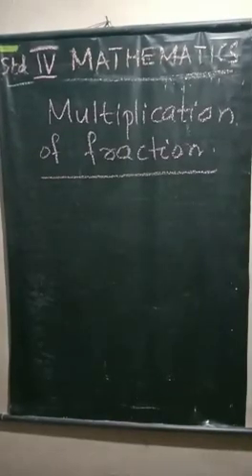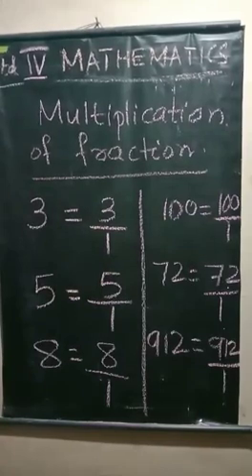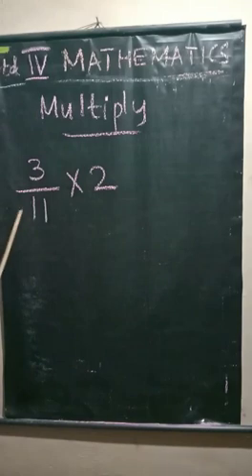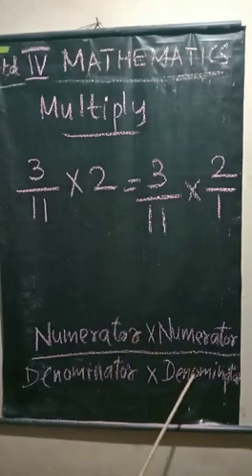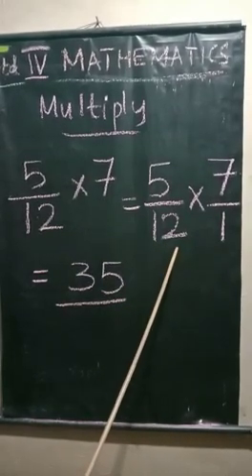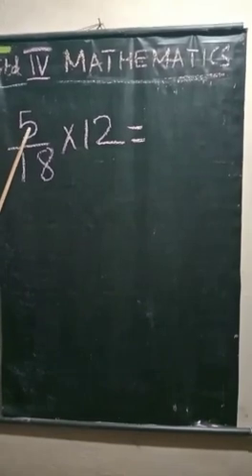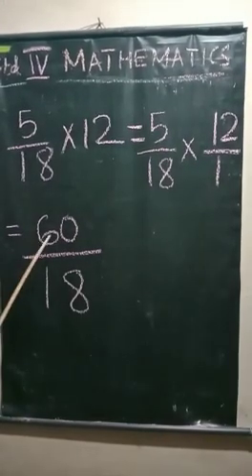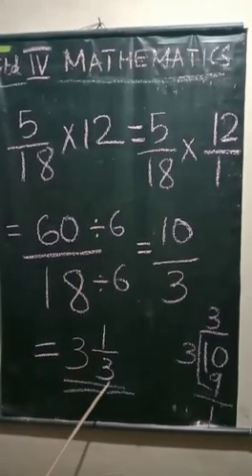Std 4 chapter 8 fraction part 8